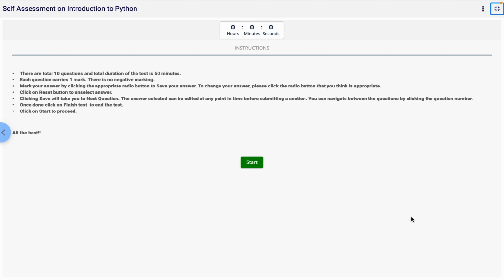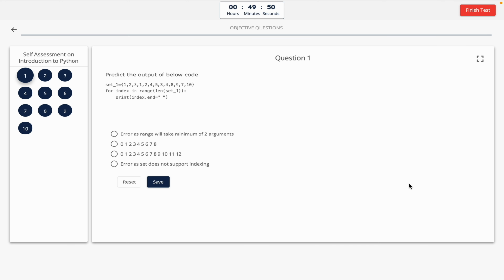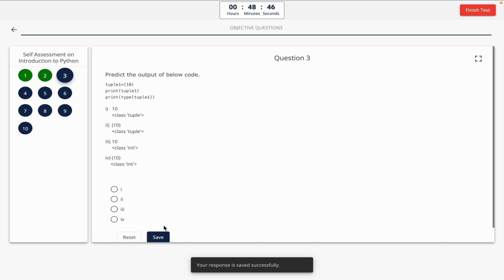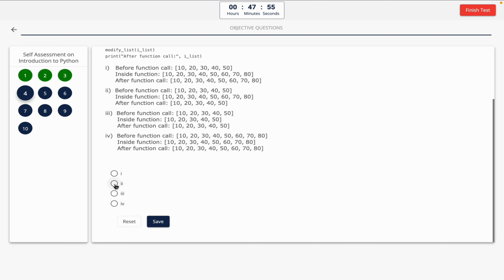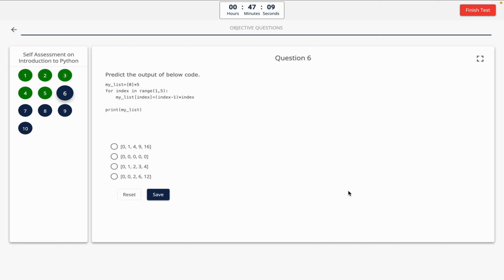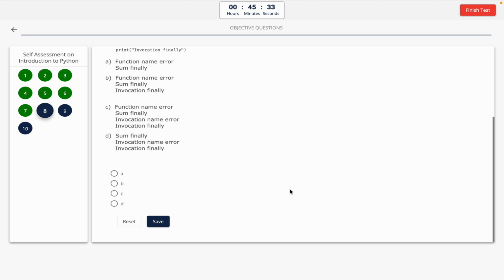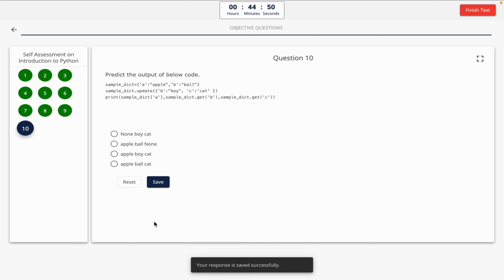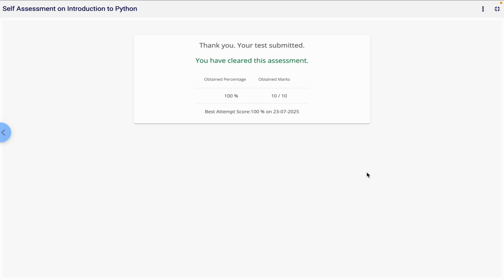Infosys Springboard Introduction to Python Assessment Answers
📌 Infosys Springboard – Introduction to Python Assessment Answers (2025)

In this video, you’ll find the correct answers for the Infosys Springboard Introduction to Python assessment. This is ideal for learners preparing for their Python certification via Infosys Springboard. Save time and verify your solutions with this quick walkthrough.

What’s Covered:
✅ All Python assessment questions
✅ Accurate and updated answers
✅ No explanations, straight to the point
✅ Ideal for revision or last-minute prep

🎯 Perfect for:
Students, professionals, and beginners enrolled in Infosys Springboard Python course who want to clear the module easily.

📽 Watch now and complete your Python module with confidence!